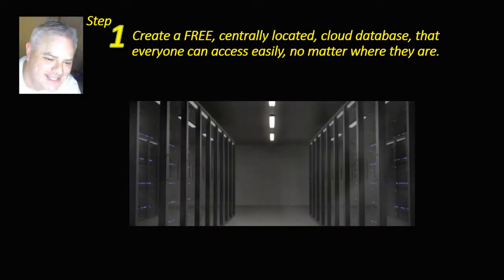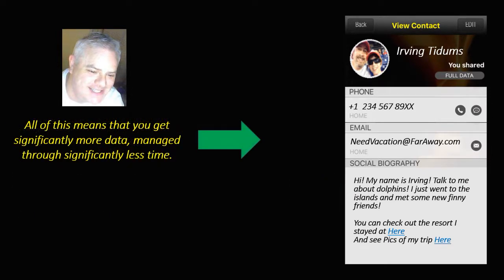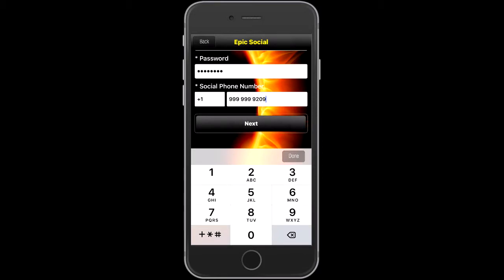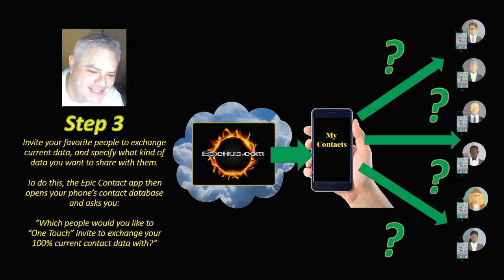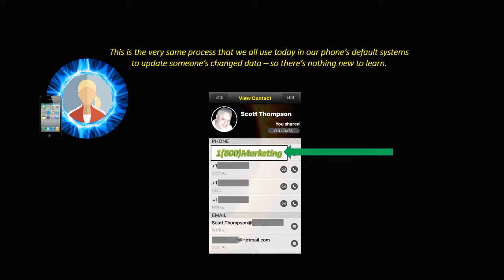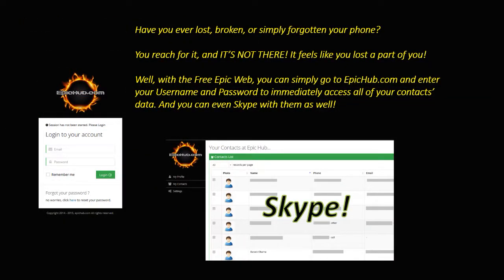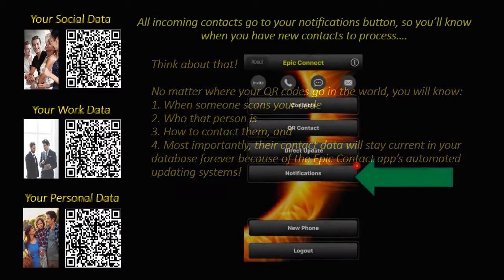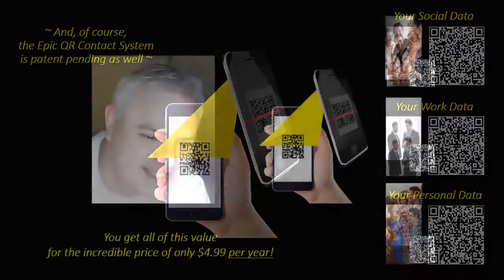How To Use The Epic Contact App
This video shows you how to get the most value out of our revolutionary and fantastic, automated contact database management systems.